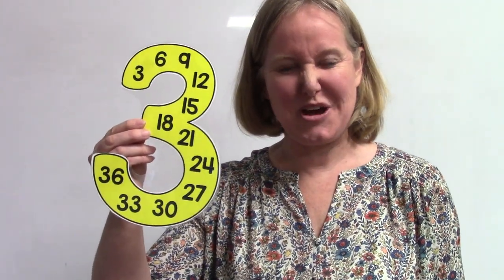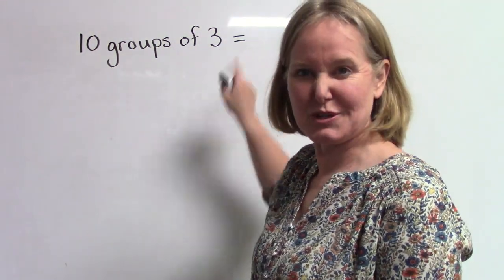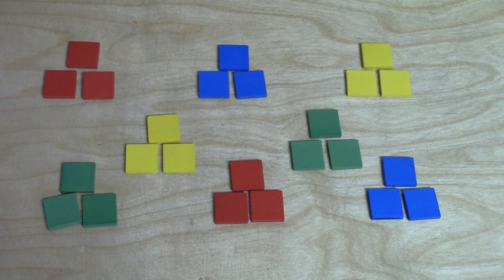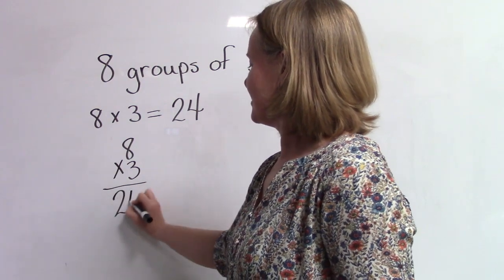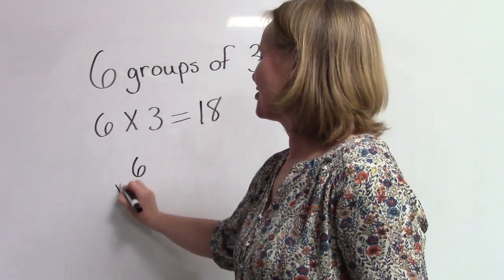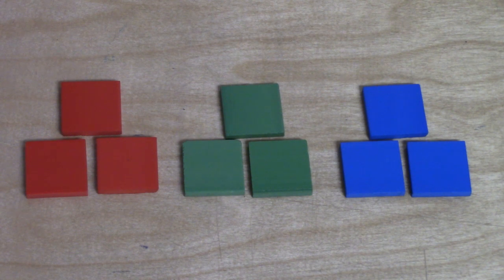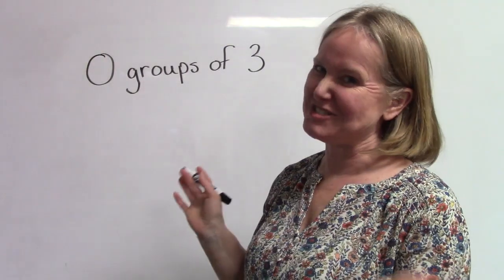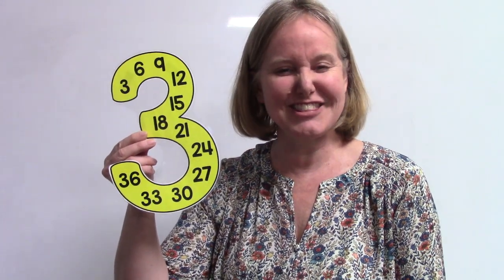Math 2: Lesson #124 Multiplying by Three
This playlist coordinates with the Saxon math level 2. This is lesson #124 Multiplying by Three. Please note that this supports the lesson portion of the curriculum. It is greatly encouraged that your child reviews the calendar, pattern, 100’s chart, clock, money, and math facts which are in the Saxon 2 teacher's guide. Daily review of these concepts helps to build a strong foundation of number sense.